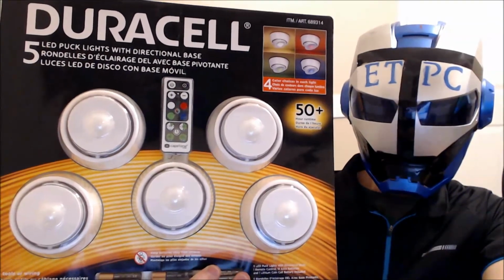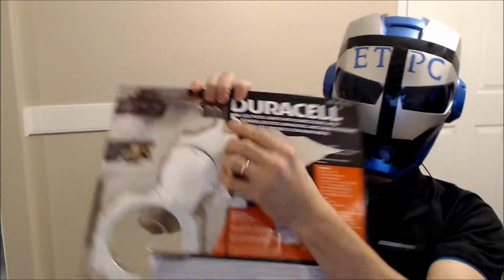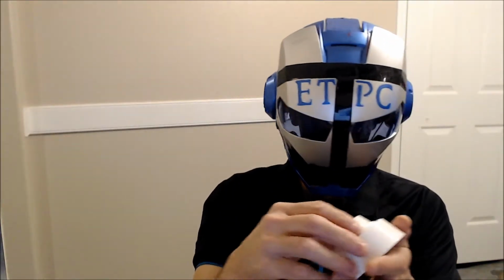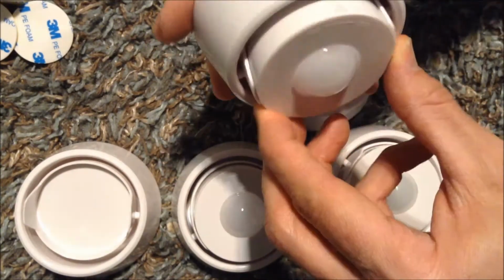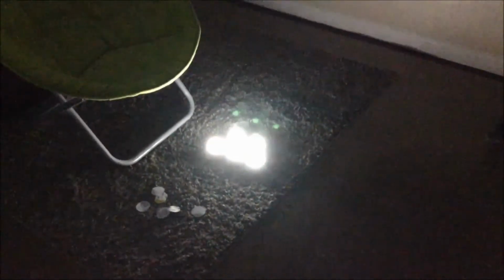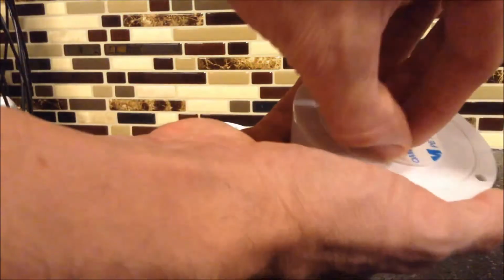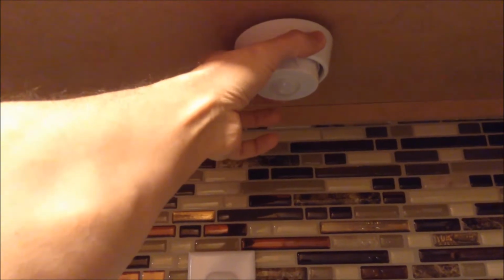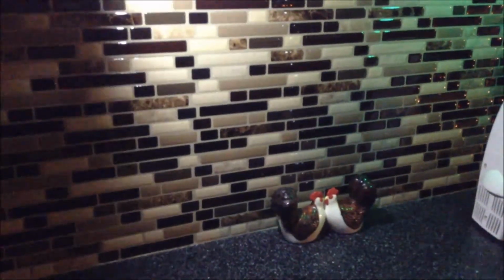DURACELL LED PUCK LIGHTS WITH DIRECTIONAL BASE AND REMOTE DEMONSTRATION AND REVIEW